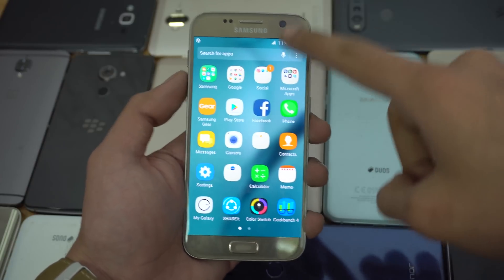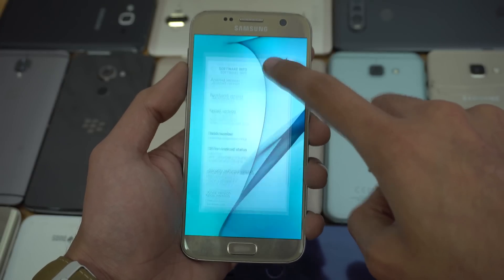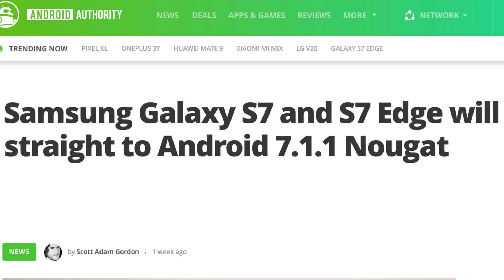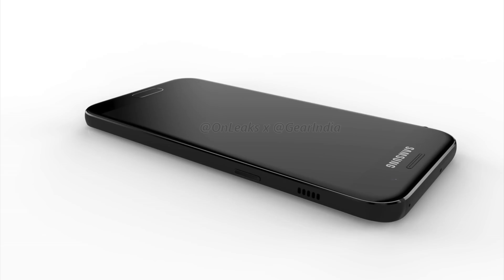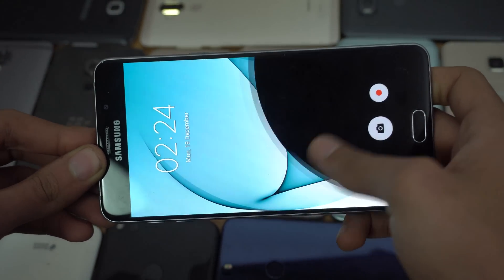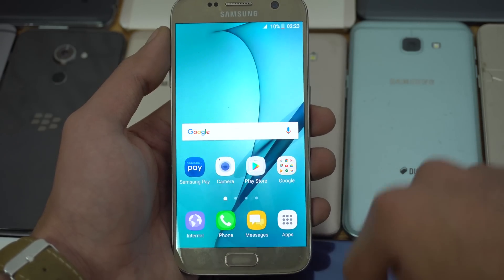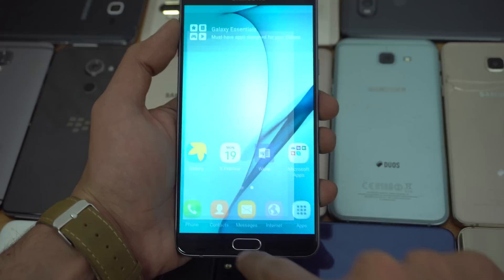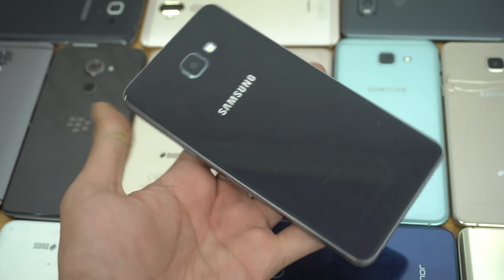Android 7.1.1 Nougat Update Status! S7, S7 Edge, S6, S6 Edge, Note 5, J & A Series 2017 & 2016!